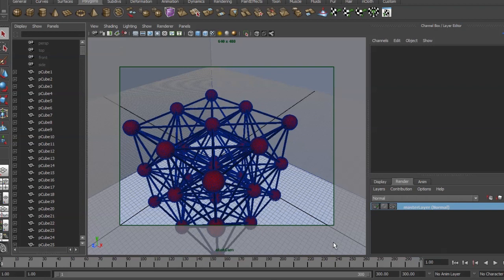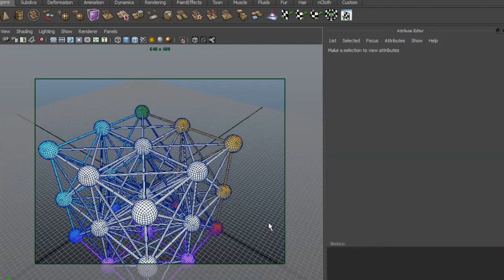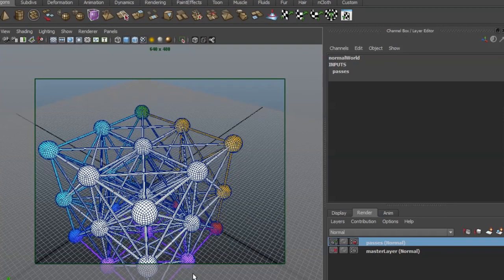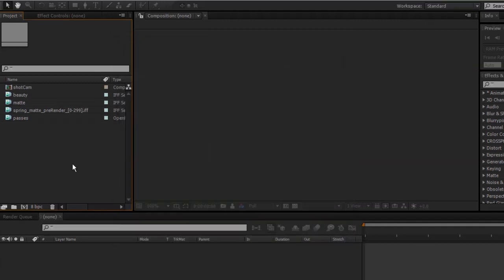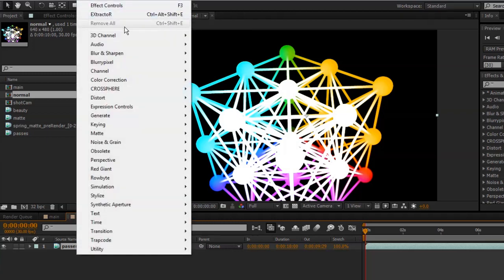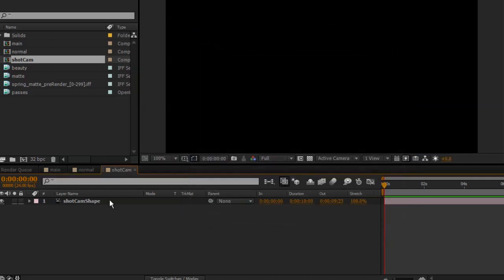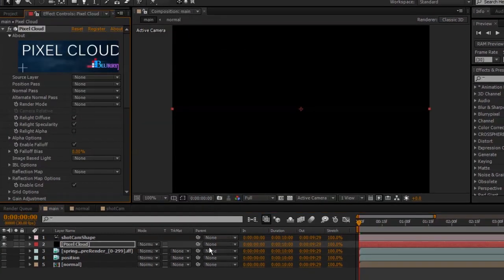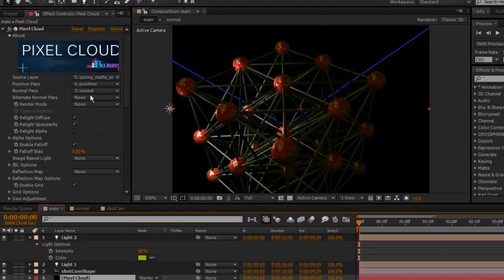Maya Export Position and Normal Pass to Pixel Cloud Tutorial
This tutorial is a brief overview on how to use Maya to quickly create a position pass and normal pass to be used with the Pixel Cloud plugin for After Effects. The process is pretty much the same as in my previous tutorials but this is dedicated to exporting the passes from Maya and the adjustments necessary after importing into After Effects.